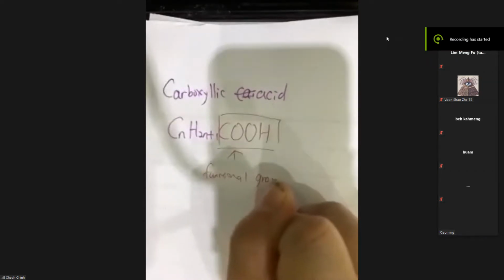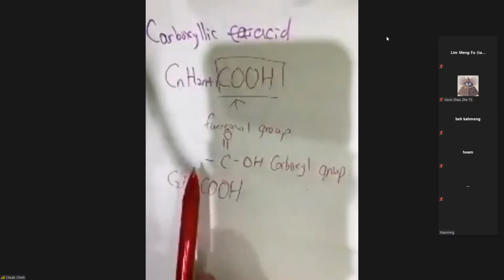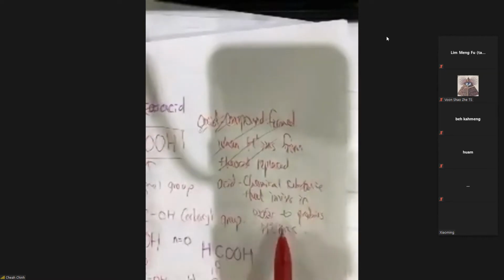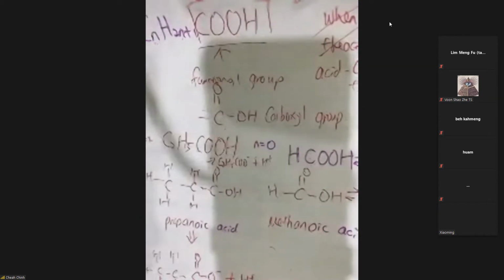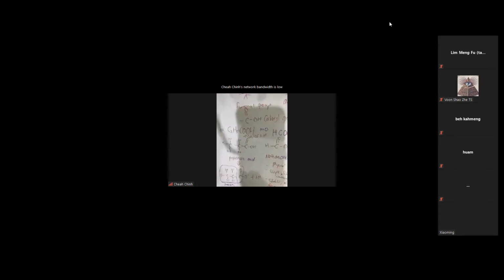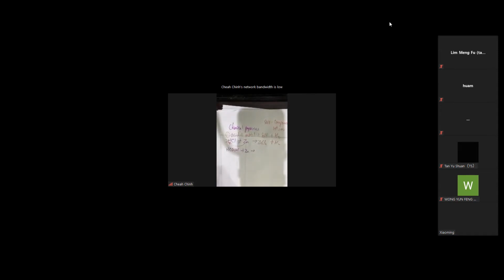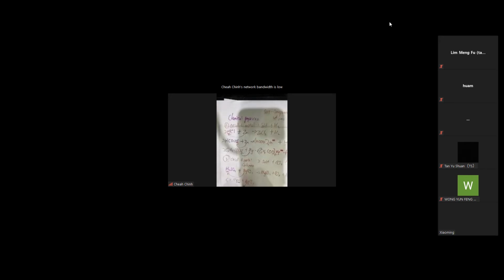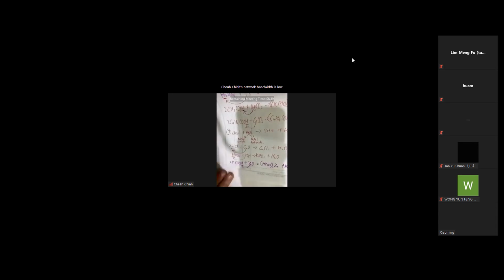Desktop 2020 06 26 pn cheah chemi